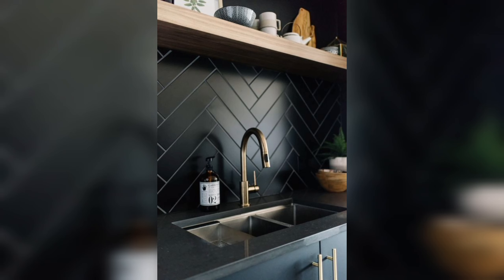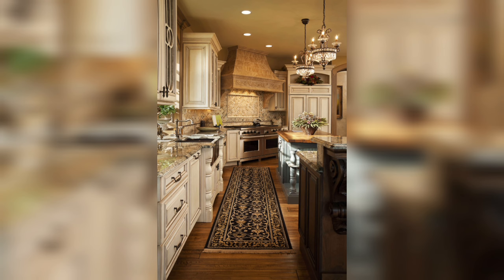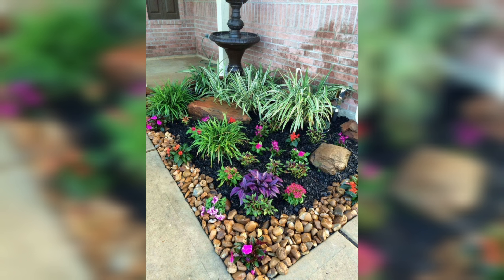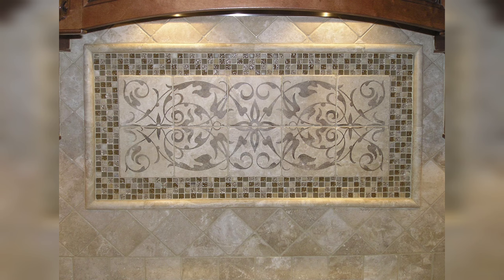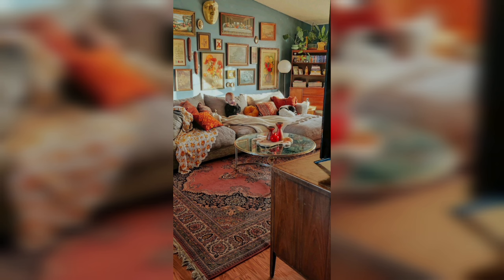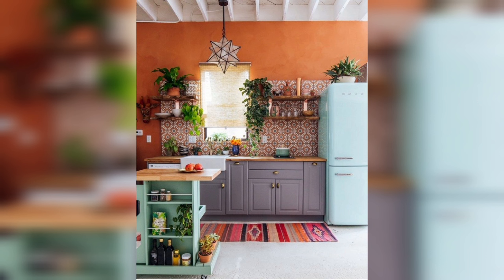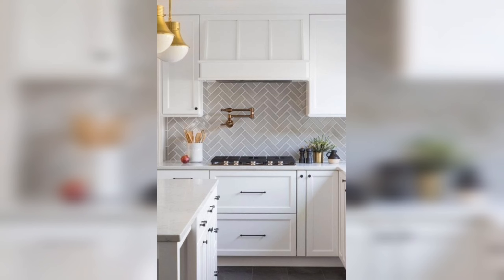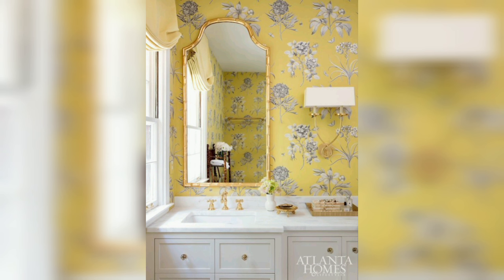Discover the Secrets of Stunning Kitchen Backsplash Patterns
🌟 Welcome to our latest home design adventure! 🌟 Today, we're diving into the world of kitchen backsplashes, where functionality meets artistry. Join us as we explore the most captivating backsplash patterns that can totally transform your kitchen space. Whether you're renovating, building, or just dreaming, this video is your perfect guide!

🔨 From timeless subway tiles to bold geometric patterns, we've got it all covered. Learn about the materials that make a difference, colors that pop, and textures that add depth to your kitchen.

🎨 Get Inspired: See real-life examples of breathtaking kitchens from minimalist to modern farmhouse styles. We'll show you how the right backsplash can be a game-changer in your kitchen's overall look and feel.

🛠️ DIY-Friendly Tips: Think you can't do it yourself? Think again! We have some super practical DIY advice for those ready to take on a kitchen makeover project.

Got a backsplash story to share? We love seeing your creativity!

kitchen backsplash idea
kitchen backsplashes ideas
kitchens backsplash ideas
kitchen backsplash ideas white cabinets
kitchen backsplash ideas white cabinet
kitchen backsplash ideas brown cabinets
kitchen backsplash ideas with dark cabinets
kitchen backsplash ideas modern
kitchen ideas
kitchen backsplash ideas farmhouse
kitchen backsplash ideas tile
kitchen design
kitchen
kitchen backsplash ideas on a budget
kitchen backsplash ideas creative
farmhouse kitchen
modern farmhouse kitchen
modern kitchen
white kitchen
small kitchen
backsplash kitchen
black kitchen cabinet
black kitchen
rustic kitchen
kitchen decor
kitchen remodel
kitchen organization
kitchen wall decor
kitchen inspiration
kitchen decoration
kitchen aesthetic
kitchen decorating ideas
kitchens
kitchen cabinets
kitchen appliances
kitchen decor ideas
kitchen wallpaper
kitchen designs
kitchen interior
kitchen designer
kitchen paint
kitchen organizer
kitchen makeover
kitchen sink
kitchen colors
kitchen accessories